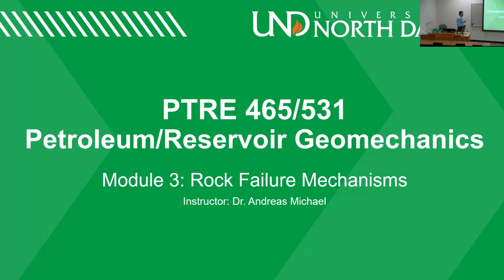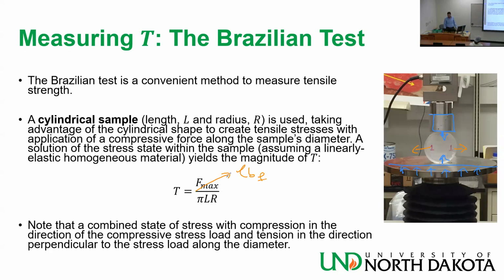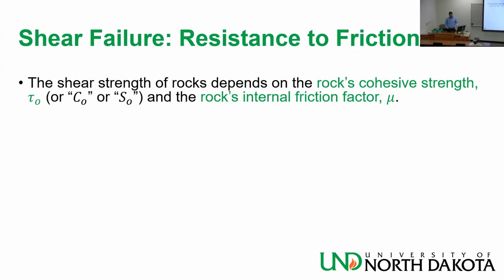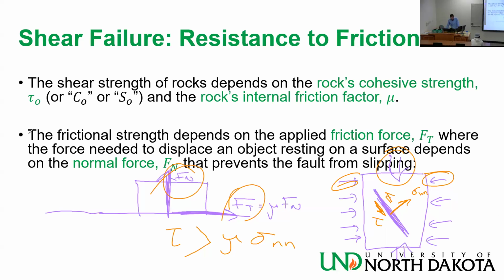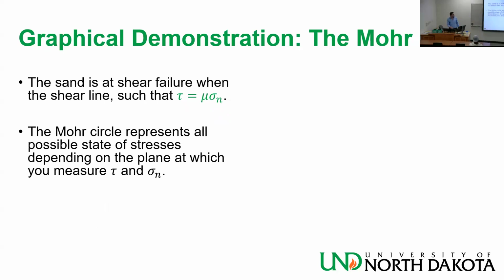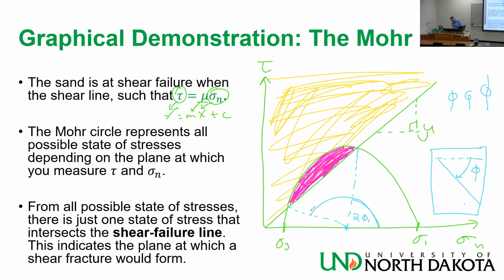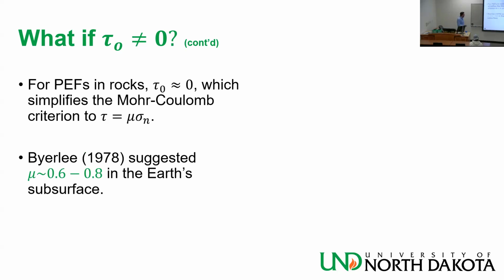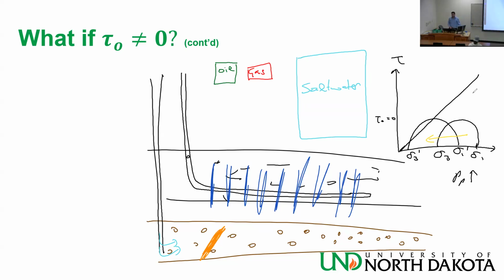Lecture 21 - Petroleum/Reservoir Geomechanics (PTRE 465/531, Fall 2024)